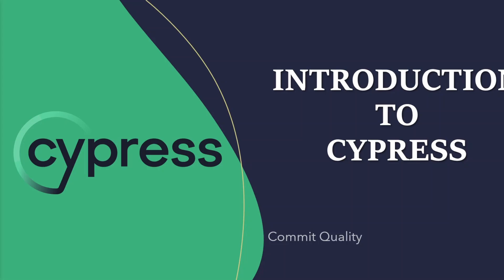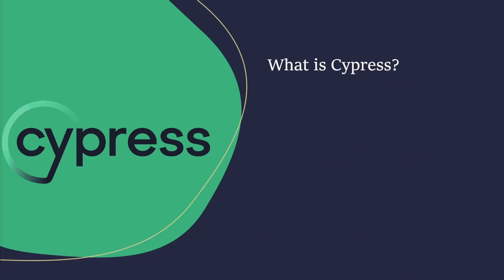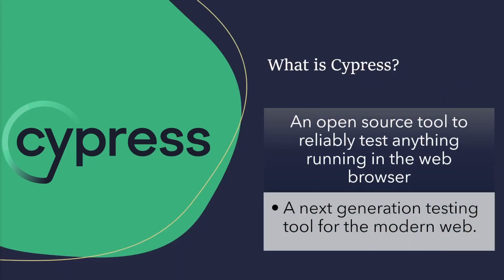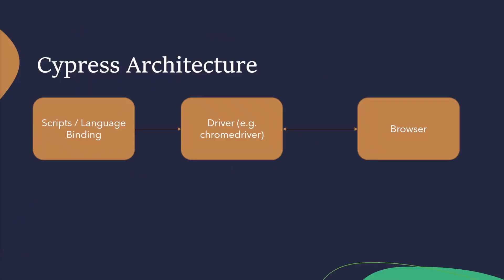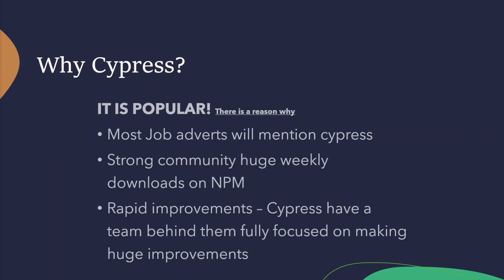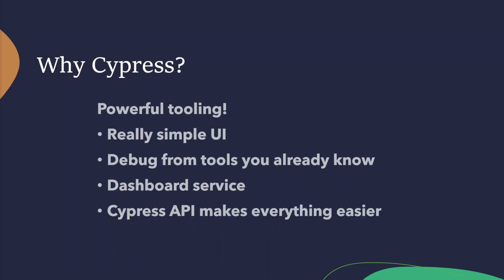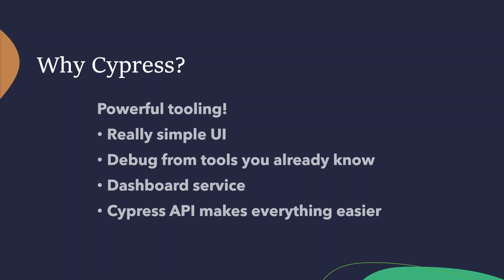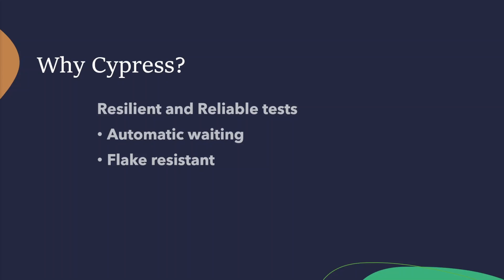What is Cypress Test Framework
An introduction to the popular test automation tool Cypress.
A beginner friendly introduction to Cypress Testing. Explaining the architecture behind the tool and its benefits / drawback.